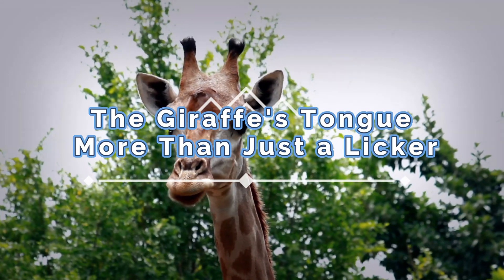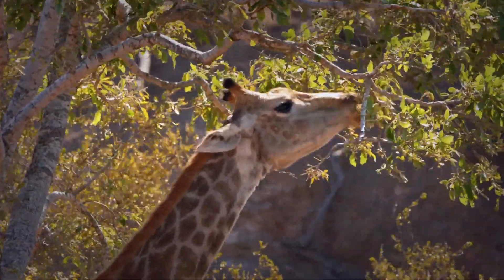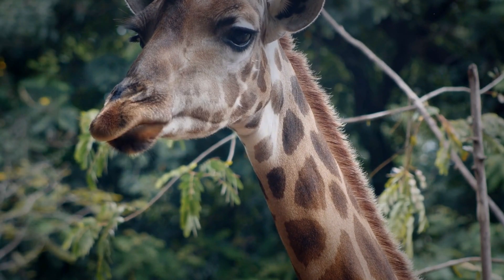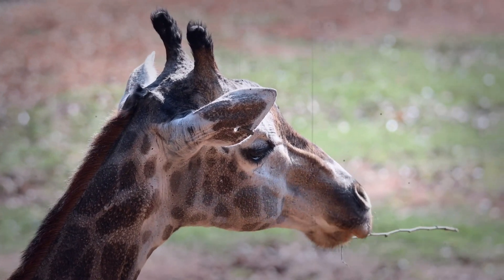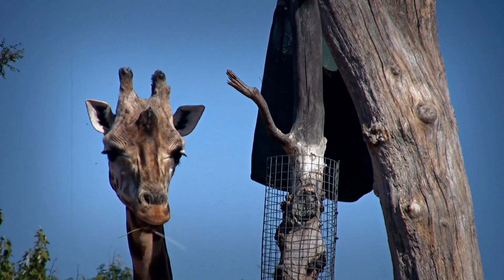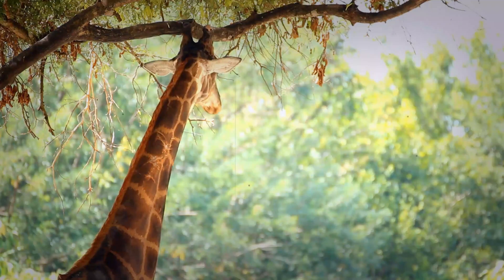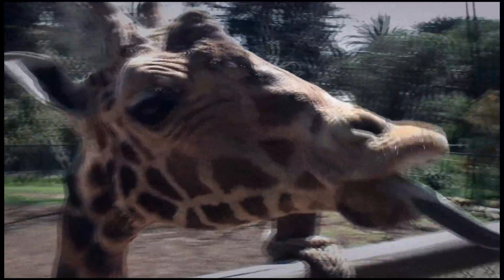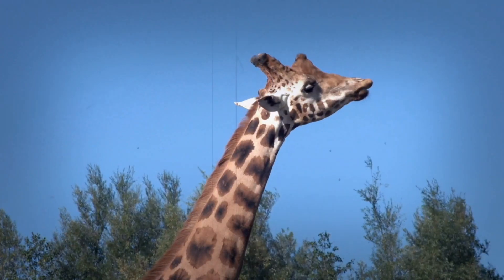The Giraffe's Tongue: More Than Just a Licker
Prepare to be amazed by the incredible versatility of the giraffe's tongue! This captivating documentary delves into the science behind this often-overlooked appendage, revealing how it serves as a multi-functional tool for survival. Explore the remarkable length and flexibility that allows them to reach high into the trees, and their use of unique papillae to grip even the most slippery leaves. We also investigate their precision for picking only the most nutritious leaves and how it helps them navigate complex thorny branches, as well as how they use their tongues to drink and to maintain their personal hygiene, it is much more than just an eating tool. Learn how they form social connections using their tongues, highlighting its importance for the way they communicate and care for each other. Finally, we consider the real impact that human interference has on their ability to survive in the wild. Join us on this amazing journey of discovery, and prepare to see the giraffe tongue like never before.